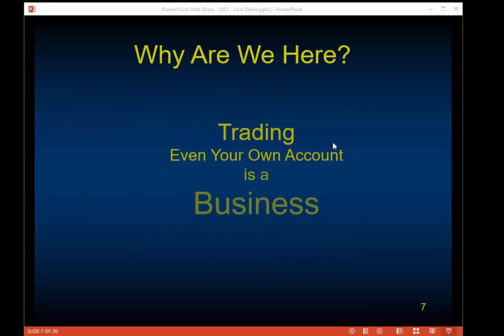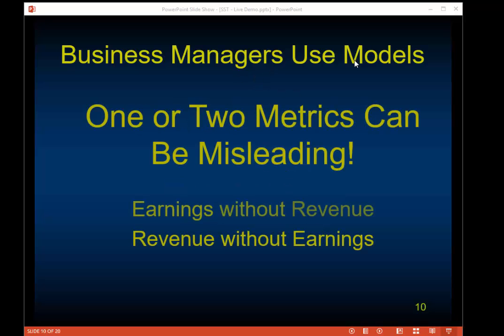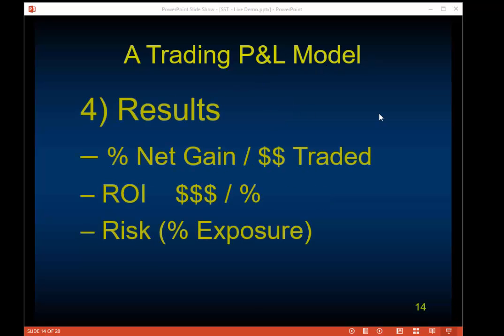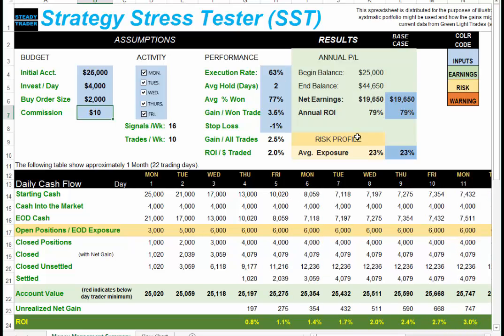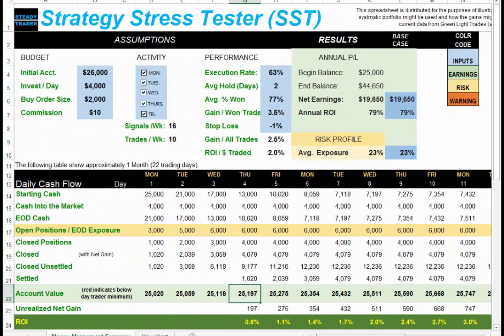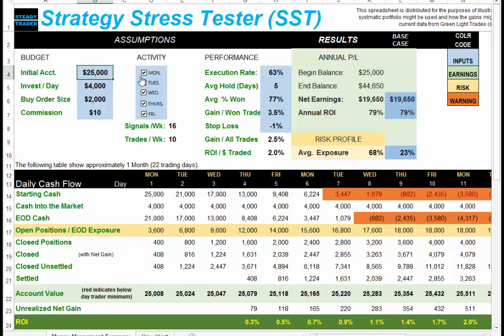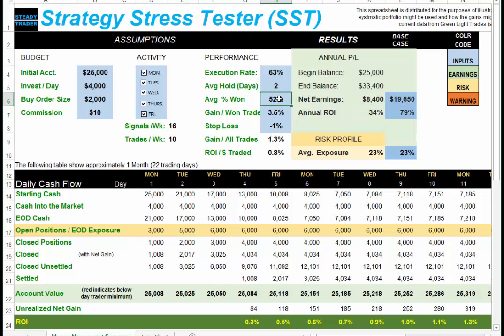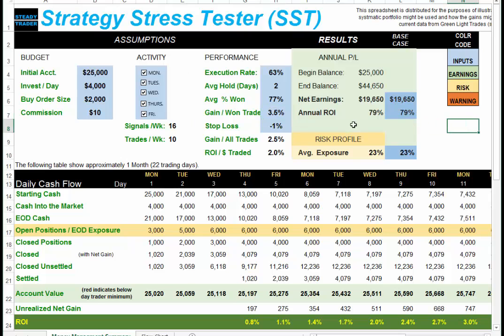How CEO's Trade Stocks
Learn how to "stress test" your trading strategy, just like CEO puts their business model through a "stress test".  It's the best way to calculate the profit potential of your trading system.